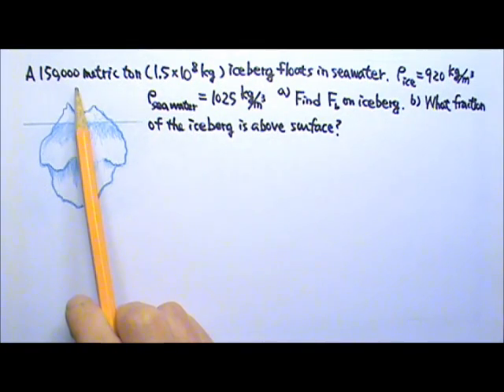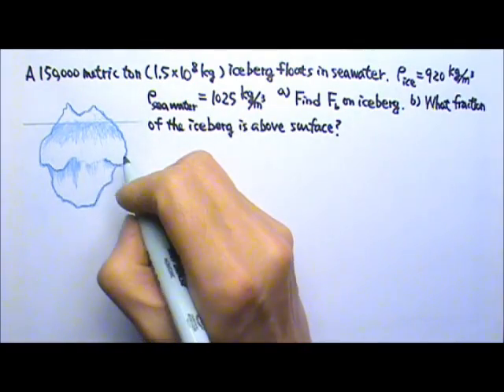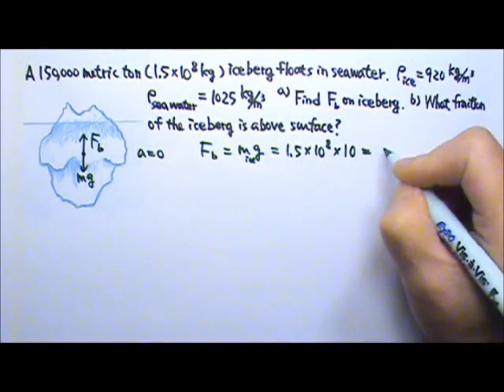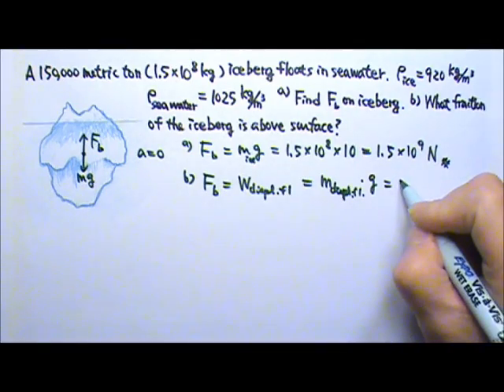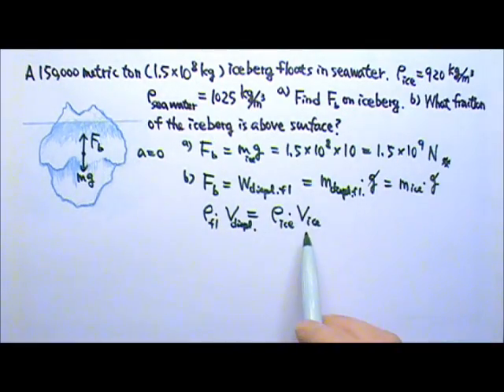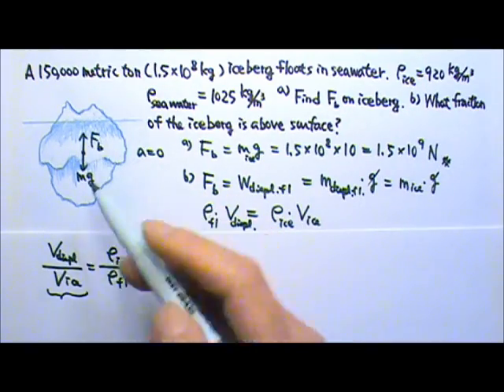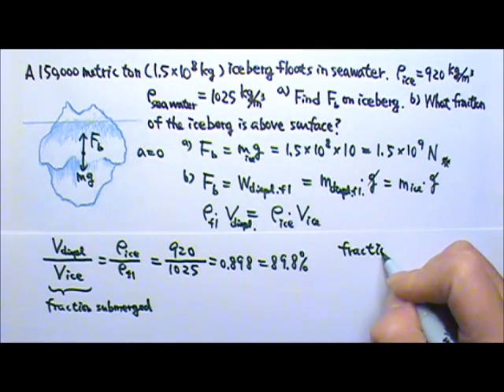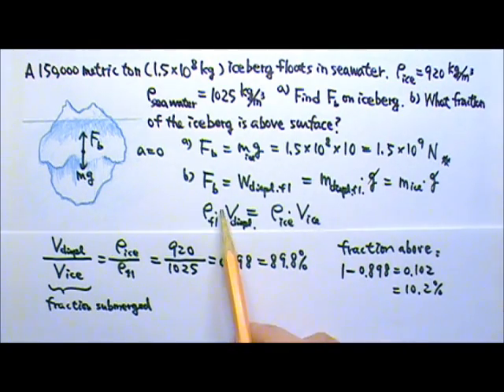AP Physics 1: Fluid Mechanics 12: Floating Object